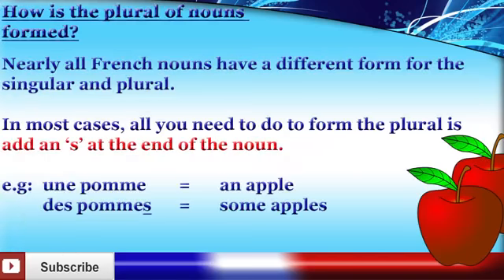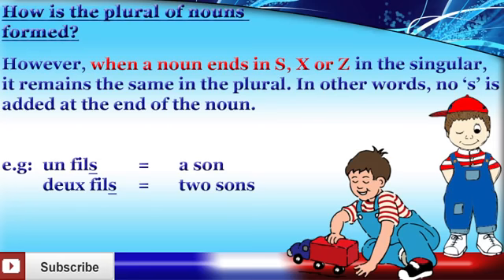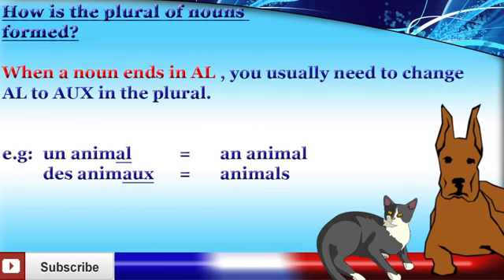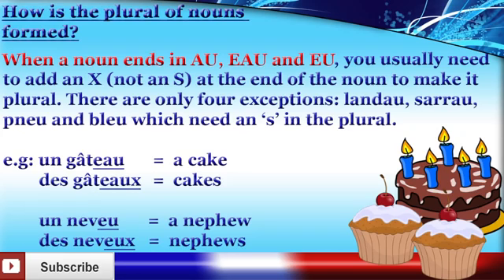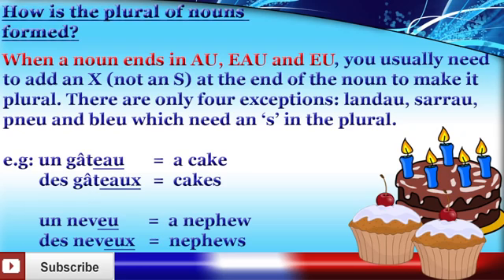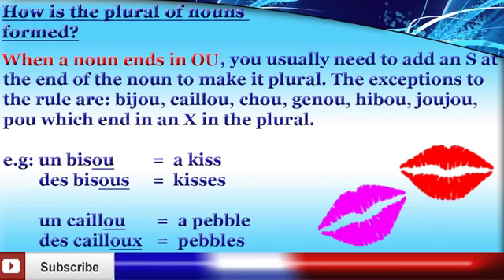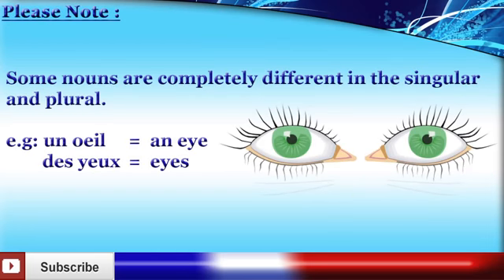Learn_French_-_Plural_Of_Nouns_-_How_To_Make_A_Noun_Plural_In_French.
Learn_French_
-_Plural_Of_Nouns_-_How_To_Make_A_Noun_Plural_In_French_-_Le_pluriel_des_noms.

Learn french youtube.
Basic french language.
Best way to learn french online.
How to learn french on your own.
Learn french pdf.
How to learn french fast.
Learn french for kids.
Learn french language.
How can I learn French quickly?
How can I learn French on my own?
Is French easy to learn for English speakers?
What are some basic French words?
learn french through English.